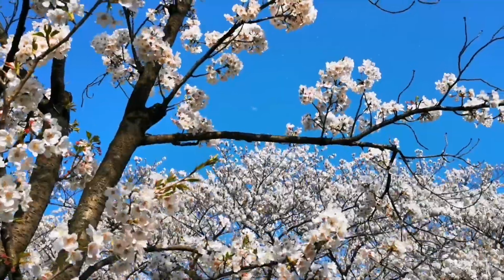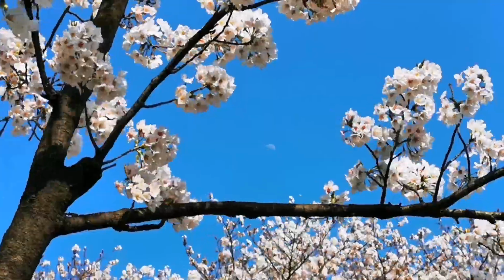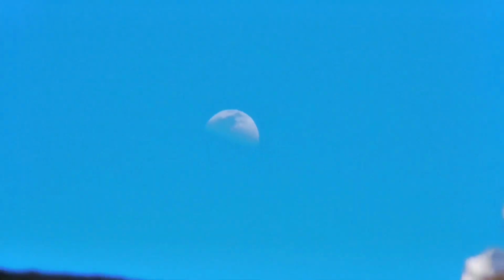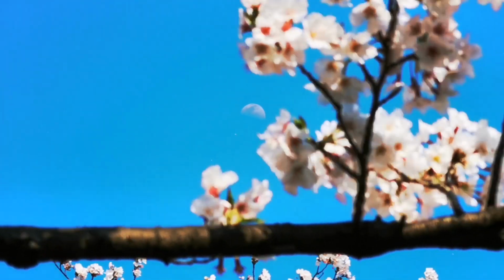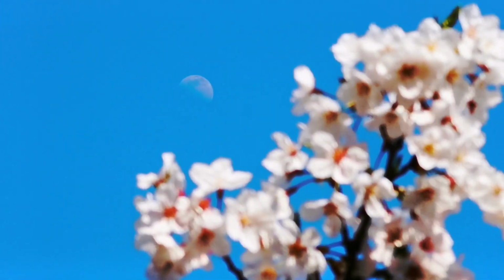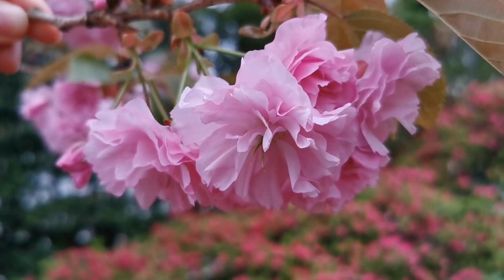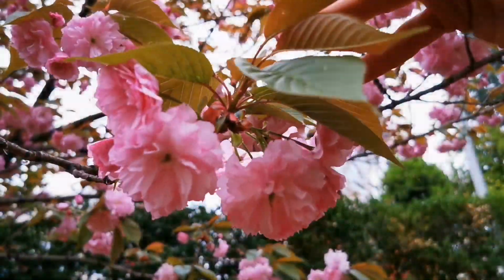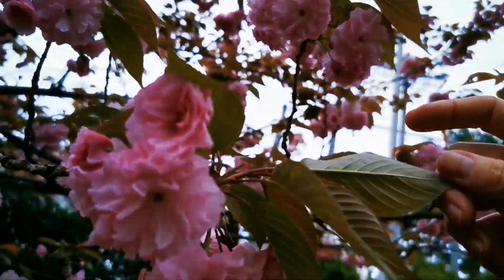MOON🌗🌸SAKURA Petal Rain YAEZAKURA Kanzan 2020 TOKYO Cherry Blossom FULL BLOOM 🎬 HUAWEI P30 PRO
stunning White Half Moon and White Somei Yoshino Cherry Blossom blossoms filmed amazingly nice on my Huawei P30 PRO smartphone! Cultivated during the Edo Period in Tokyo, the Somei Yoshino is by far the most numerous cherry tree in Japan. Somei Yoshino trees come with slightly pink, almost white, 5-petaled blossoms. Their appearance is particularly intense thanks in part to the fact that their fresh leaves do not emerge until after the peak of the flowering season. For comparison I'm also showing you YAEZAKURA in lovely pink. Trees with flowers that have more than five petals are called yaezakura. Among the many yaezakura varieties, the KANZAN is one of the most common. One Kanzan blossom consists of as many as 30-50 pink petals. The fresh leaves are coppery brown. NEXT we are going to watch the delicate rain of white Somei Yoshino petals, landing on the river and the twirls they run on water's turbulences. this is probably the last and precious footage of the stunning full bloom of Tokyo's cherries Sakura for the year of Doom 2020!!